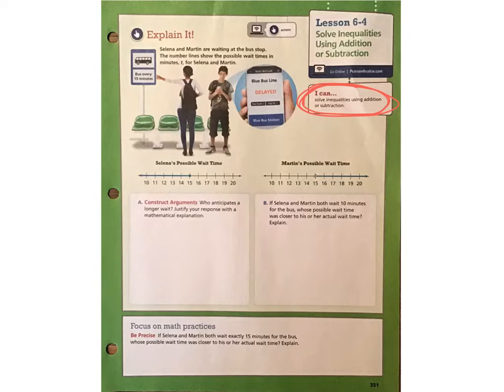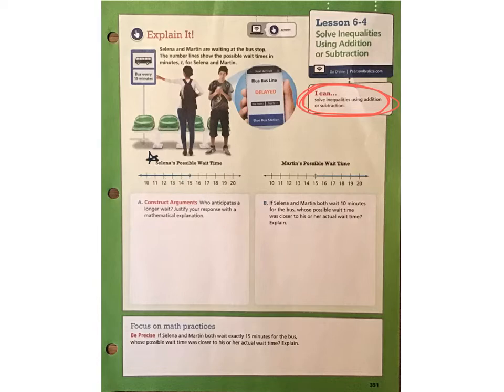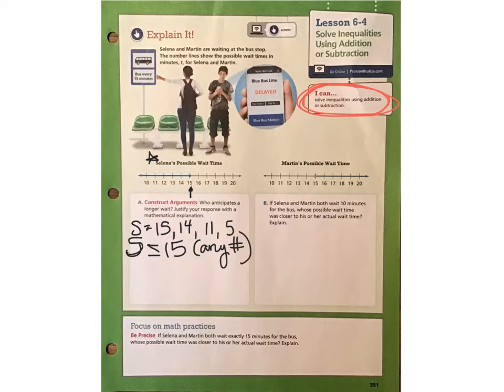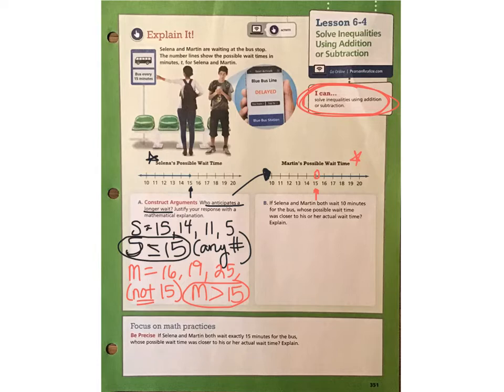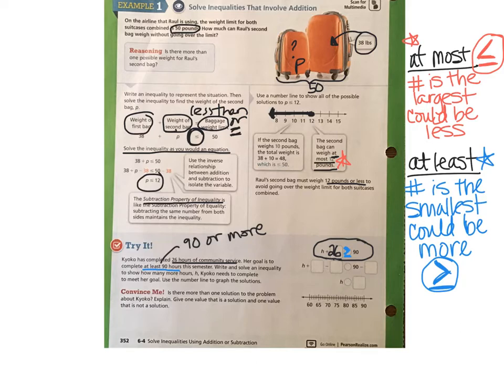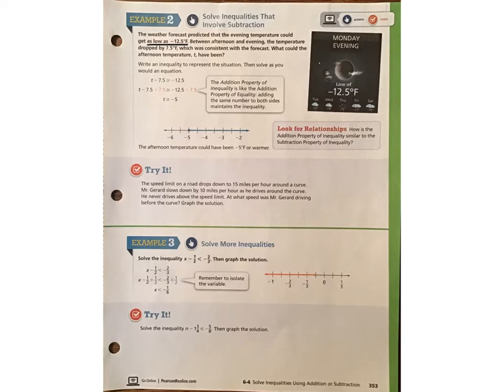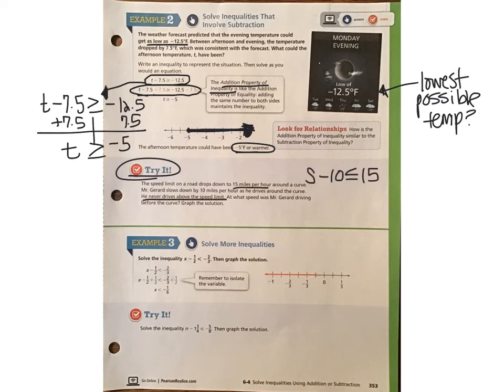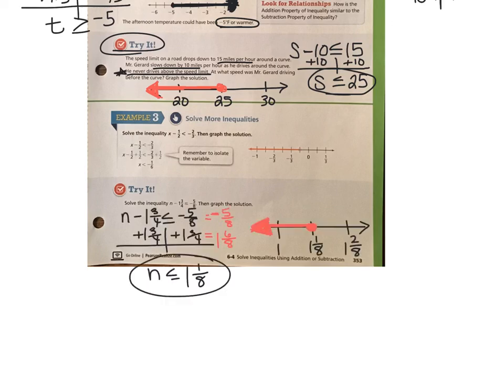Accel Lesson 6-4